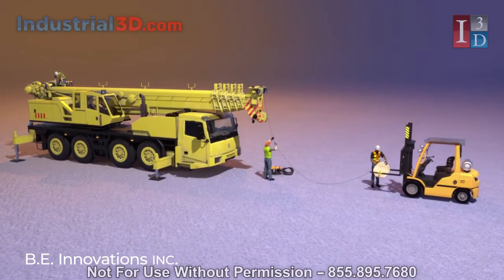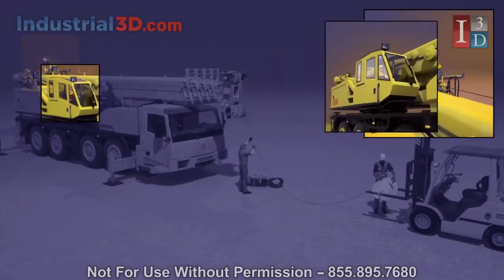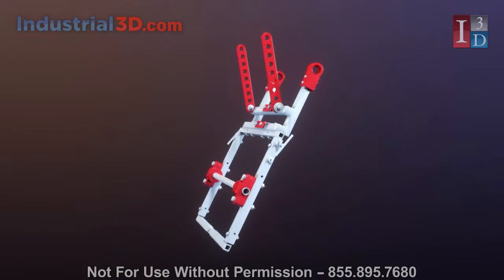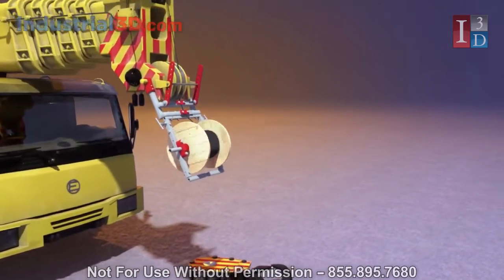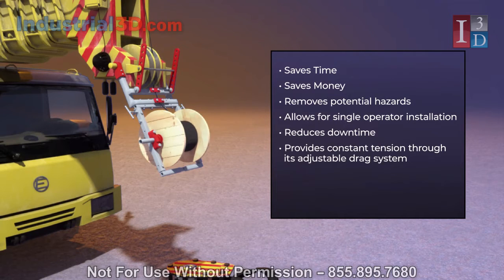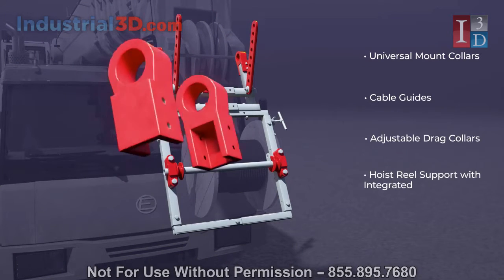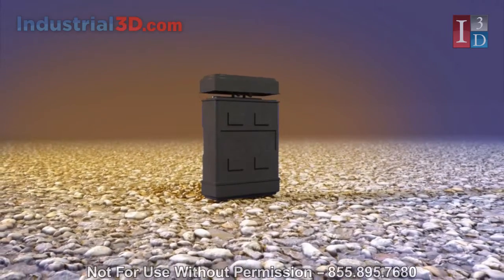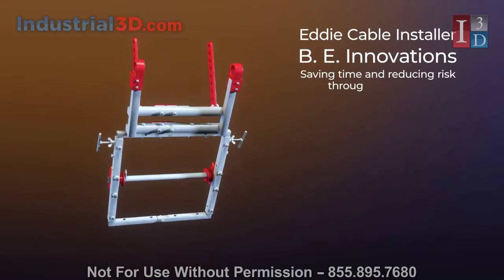How B.E Innovations Eddie Cable Installer Works | Patented System For Cable Line Installation | I3D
This 3D engineering animation shows The Eddie Cable Installer by B.E. Innovations. The Eddie can be installed at ground level, so a single worker can string the load line and complete the installation from the safety and comfort of the operator's cam. It saves time and money and removes potential hazards. Eddie's efficiency reduces downtime by allowing for a single-user operation. It provides constant tension through its adjustable drag system. It also eliminates the potential for ground contact and contamination. The Eddie Cable Installer brings innovation to load line installation and is a universal fit to most cranes. The patented design of The Eddie has Universal Mount Collars, Cable Guides, Adjustable Drag Collars, and a Hoist Reel Cable Support with an Integrated Retention Pin. In addition to the innovative design of the Eddie System, it comes in a rugged, reusable, and portable case. It was designed conveniently for easy transportation, stowing, and installation - Saving time and reducing risk through innovation.

Contact B.E. Innovations at:
Devin Lord Chachere

At Industrial3D | I3D, we specialize in 3D industrial animation, VR technology, and 3D Immersive Media. Industrial animator Beau Brown and his team of 3D animators provide 3D animation & immersive media services for the industrial world: VR training, 3D visualizations, 3D graphics, and AR/Mixed media.